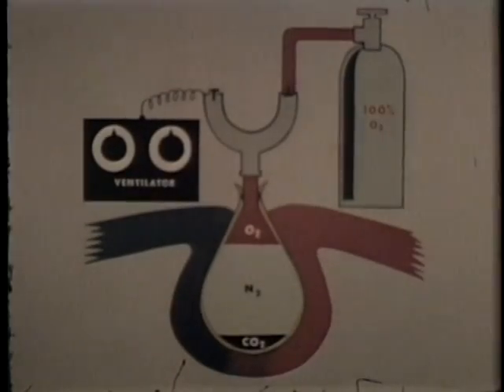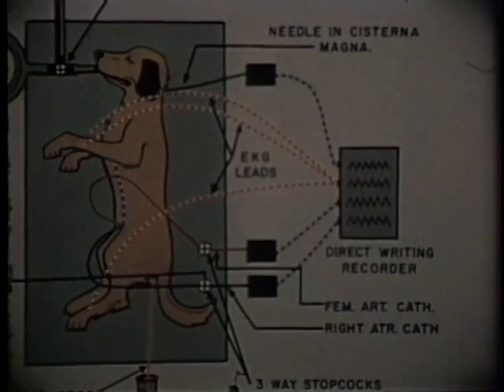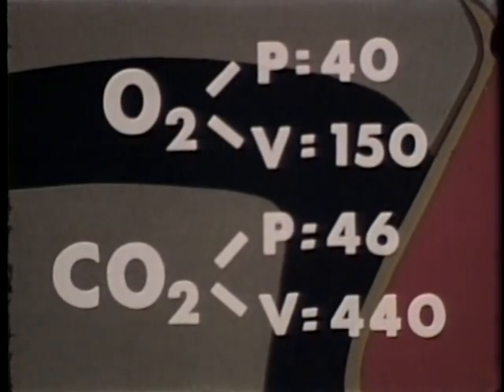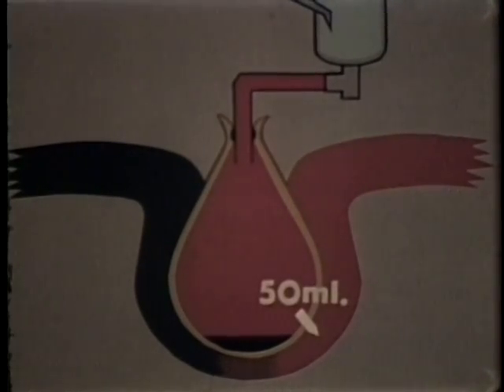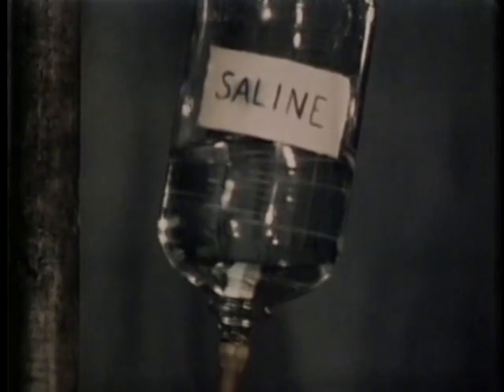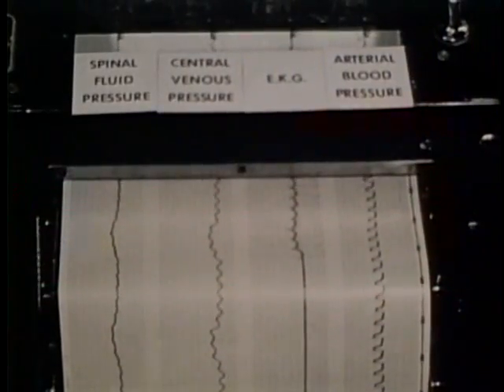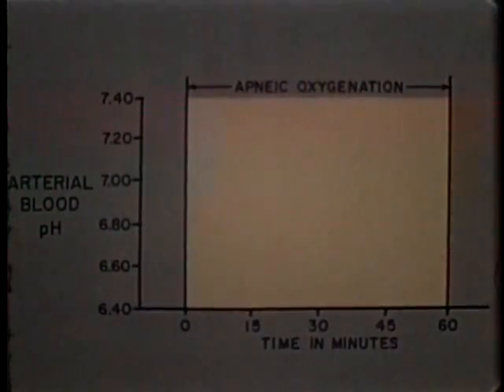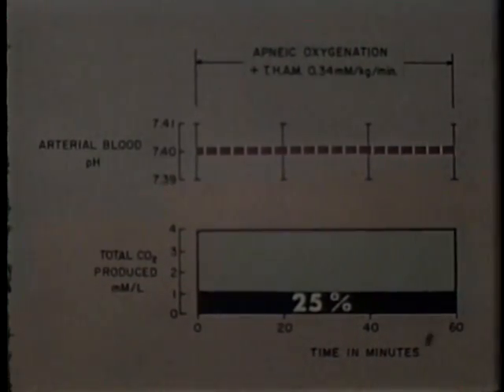BUFFERING OF CARBON DIOXIDE DURING HYPERCAPNIA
BUFFERING OF CARBON DIOXIDE DURING HYPERCAPNIA - Department of Defense 1963 - PIN 25917 - TESTS PERFORMED ON AN UNTREATED AND TREATED DOG- PREPARATION OF ANIMAL, DENITROGENATION OF LUNGS, APNEIC OXYGENATION, EFFECTS ON ANIMALS.